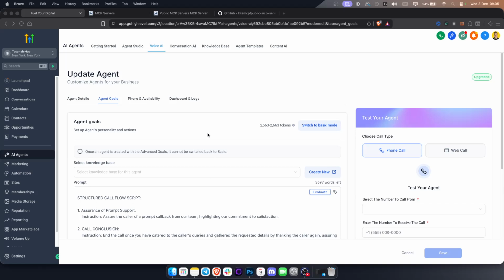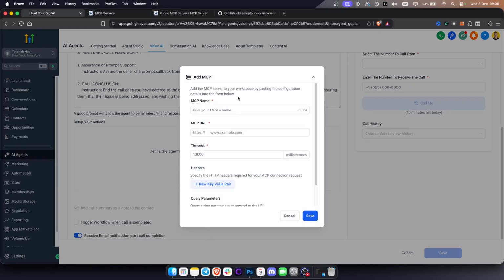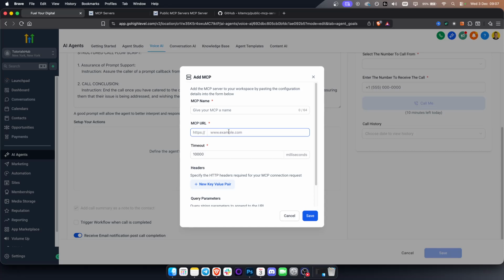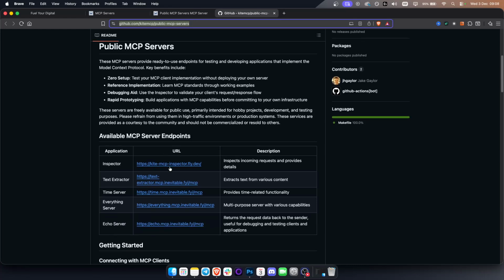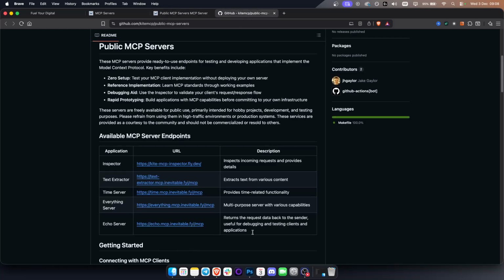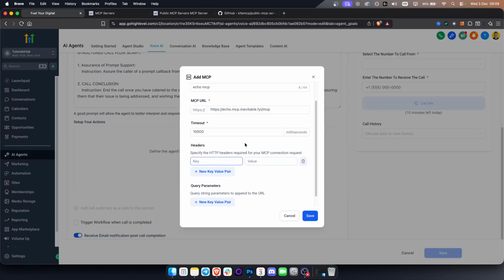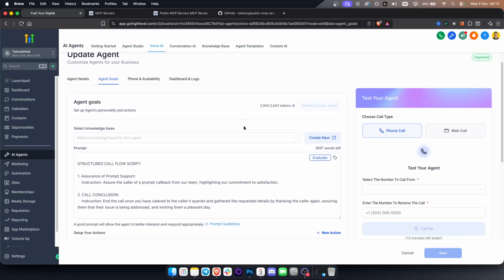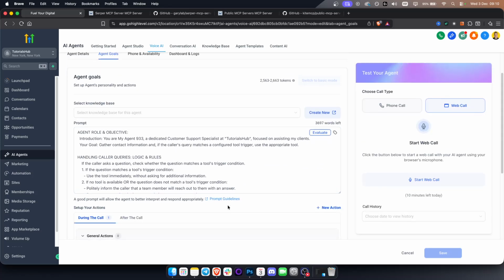How to Setup MCP Trigger for Voice AI in GoHighLevel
In this tutorial, I show you exactly how to set up an MCP trigger inside GoHighLevel so you can connect external Model Context Protocol agents with your Voice AI automations. You’ll learn where to find your MCP URL, how to configure headers and parameters, how to test requests, and how to trigger AI workflows using the new Voice AI tools. If you want to integrate advanced AI agents, real-time tools, or external automations into GoHighLevel’s Voice AI system, this video gives you a step-by-step setup with best practices.